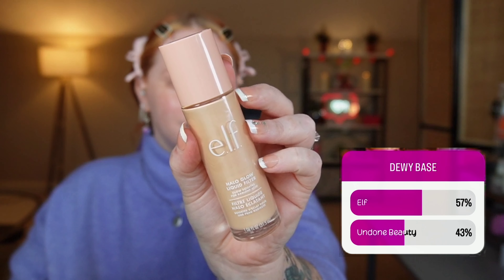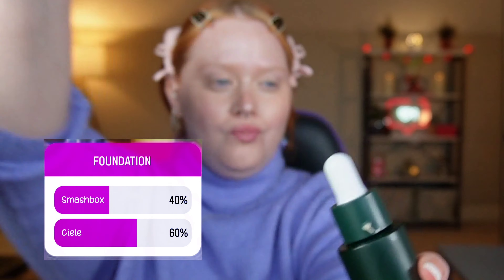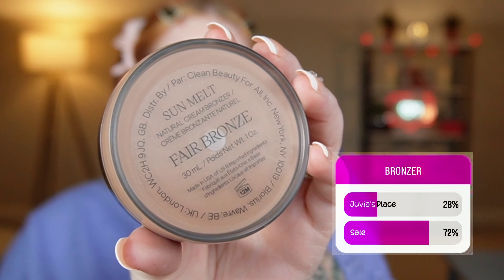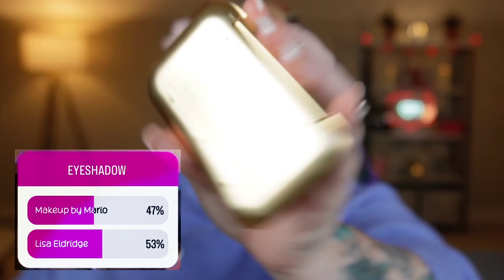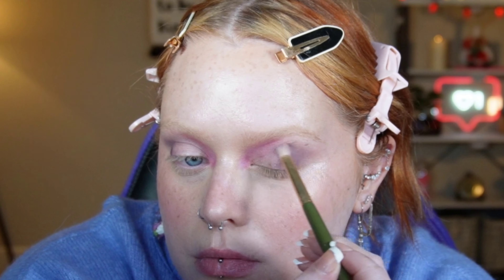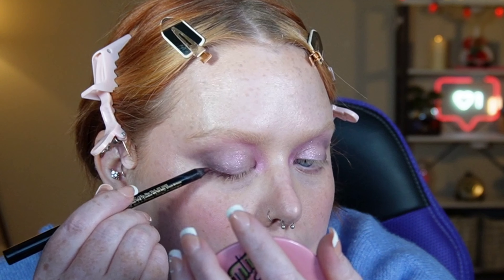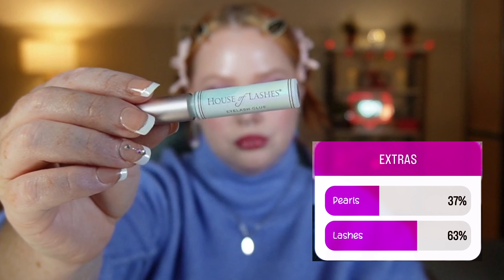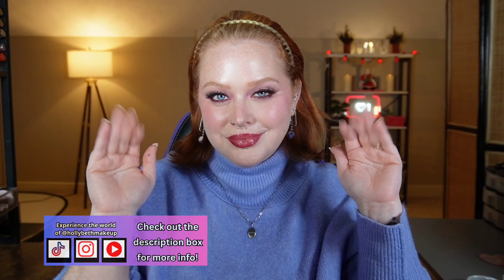IG FAM CHOOSES MY MAKEUP!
So sorry for the technical difficulties in this vid! Corrupted files are the bane of every content creator! Shoutout to the IG fam for answering the poll & helping create this amazing look!

NYX PROFESSIONAL MAKEUP | Thick It Stick It! Thickening Brow Gel Mascara

NYX | JUMBO LASH! VEGAN FALSE EYELASHES *PR